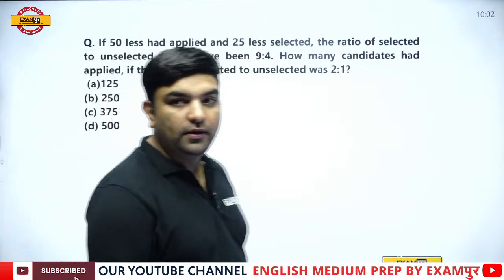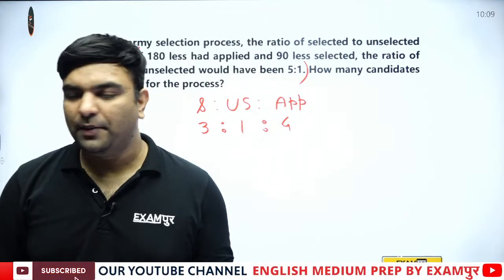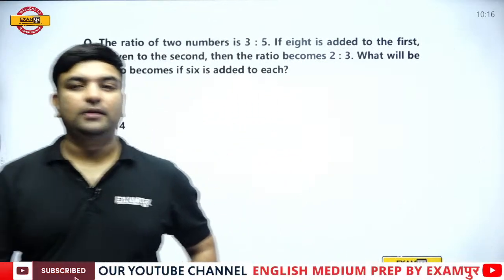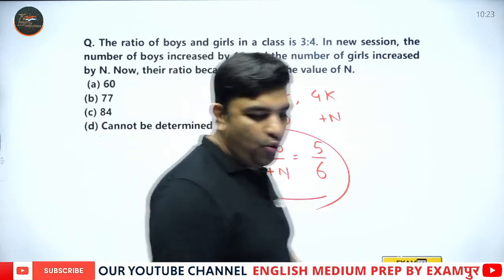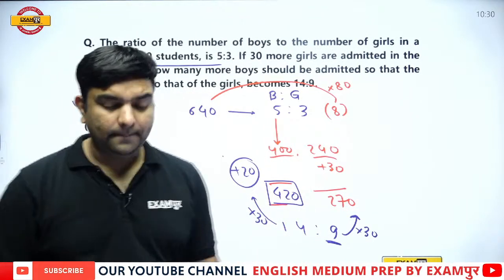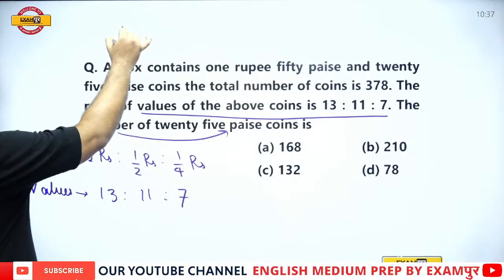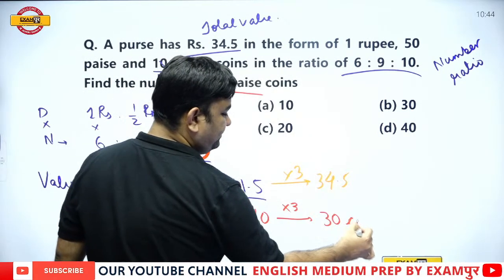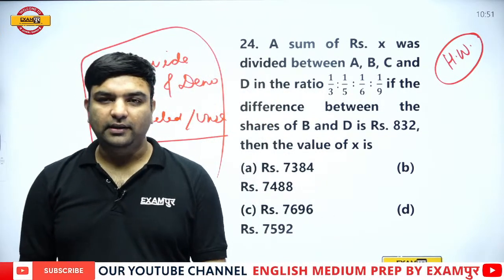SSC CGL/CPO/CHSL || MATHS || Ratios & Proportion(Final Session) || BY SANJAY SIR